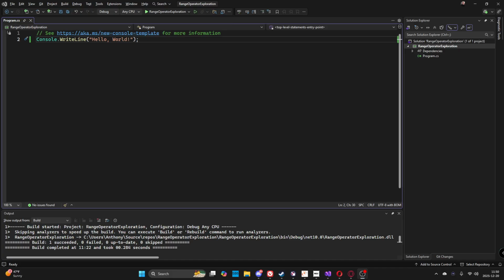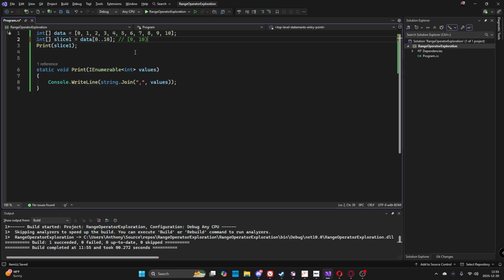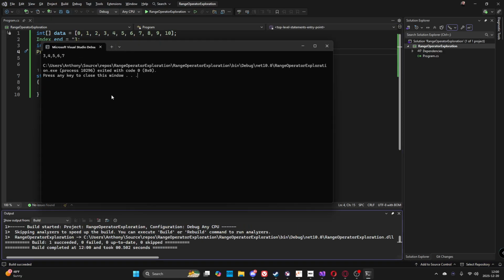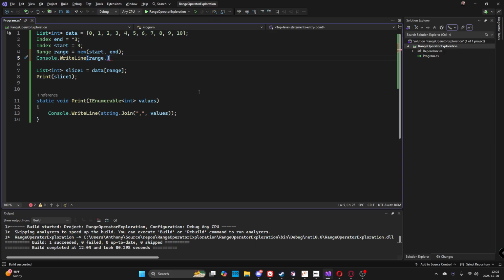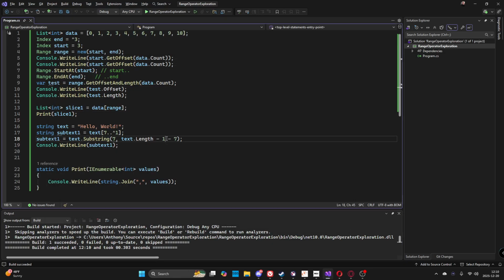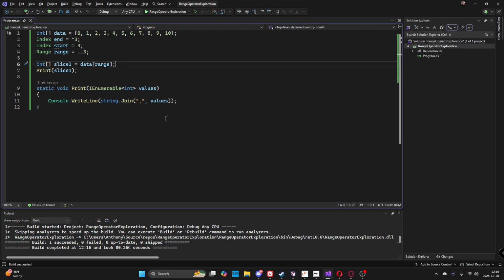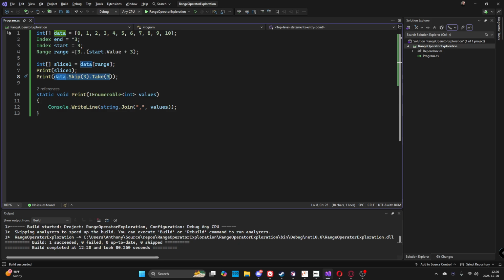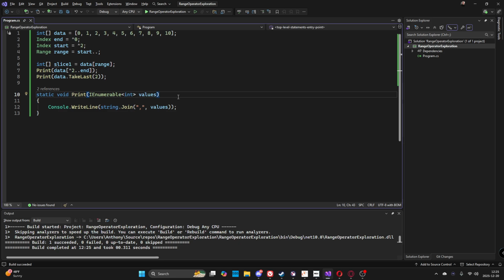Introducing the Range Operator | Episode 50 | Programming With Shadow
In today's video, we look at using the Range and Index structs and the slice operator to manipulate data in collections.  We also take a brief comparison with our next set of features LINQ.